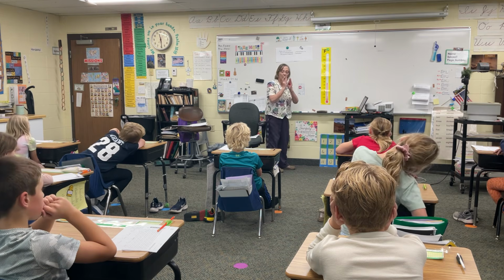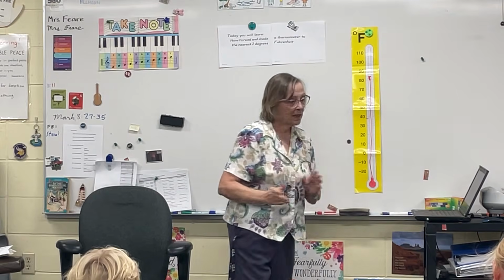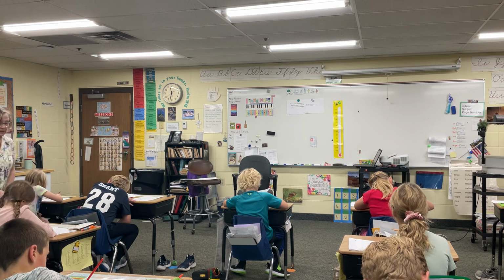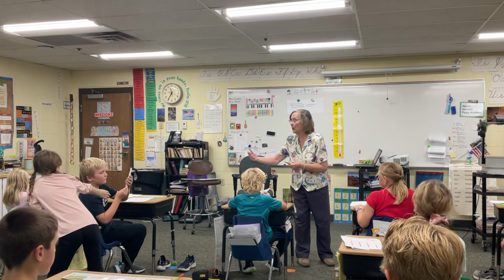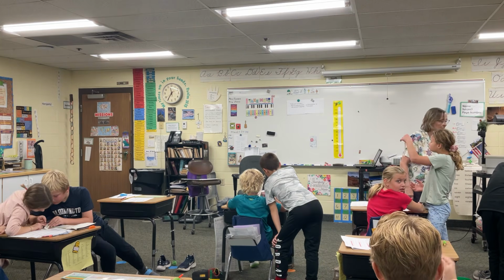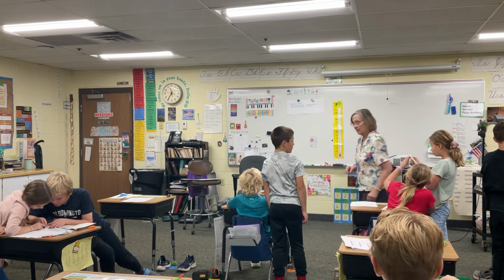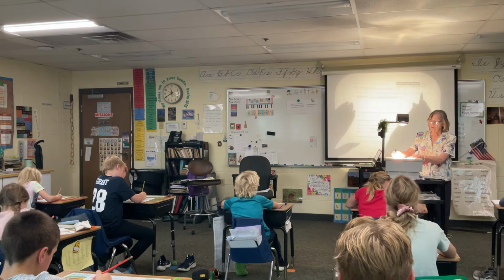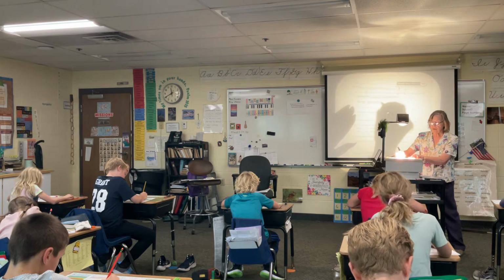October 21, 2025